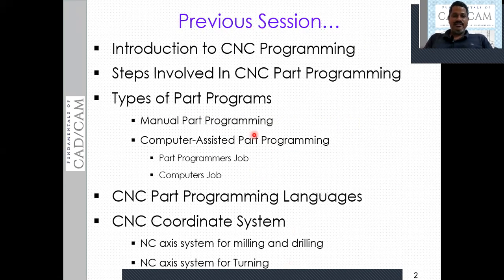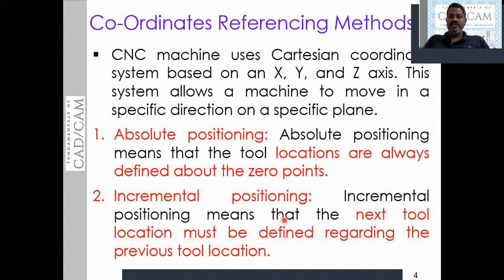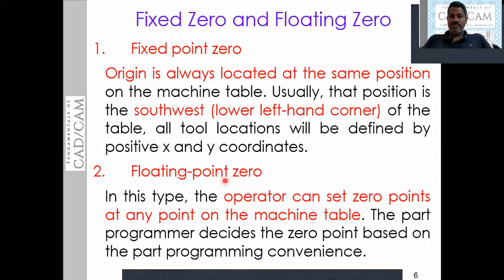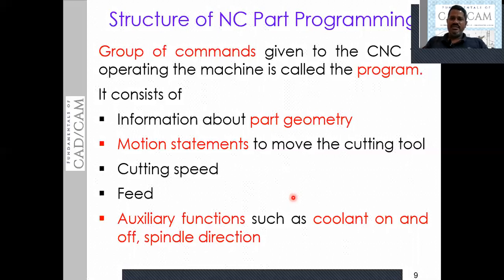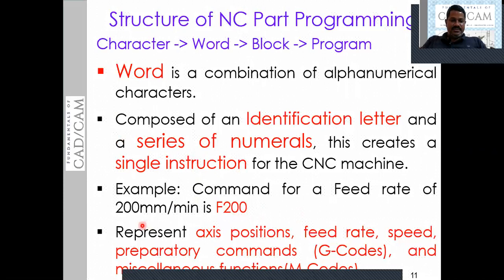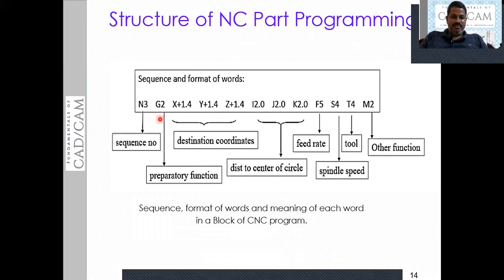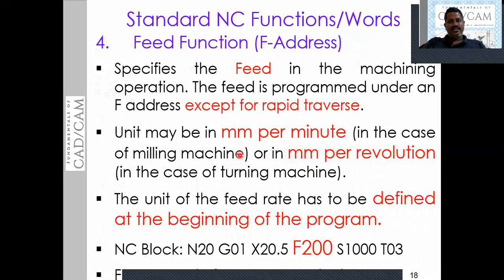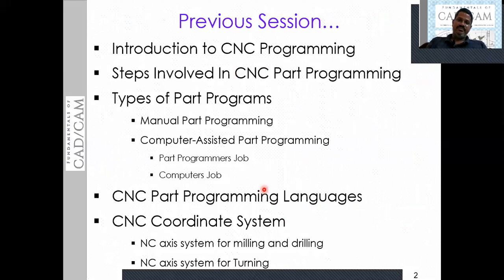CAD\CAM : Lecture 16 - CNC Part Programming by Dr. Bitla Venu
Co-Ordinates Referencing Methods
Absolute positioning
Incremental positioning
Fixed point zero
Floating-point zero
NC Part Programming
Structure of NC Part Programming
Standard NC Functions/Words used in NC Part Programming